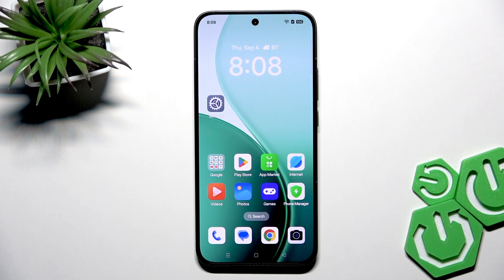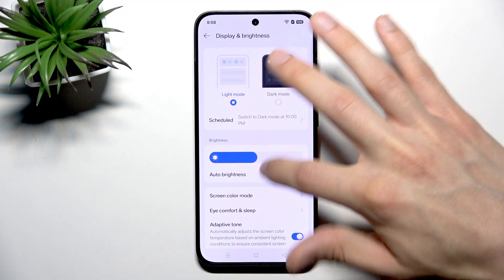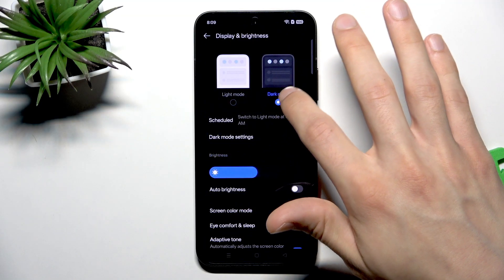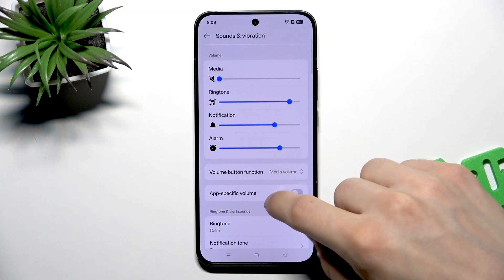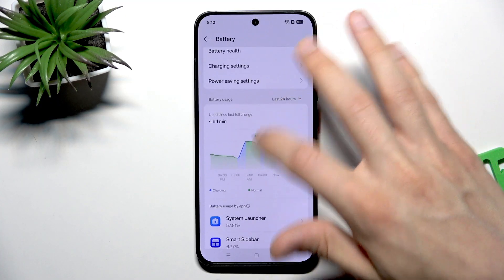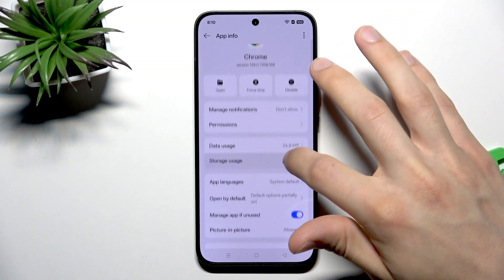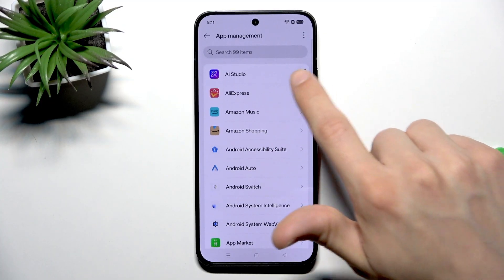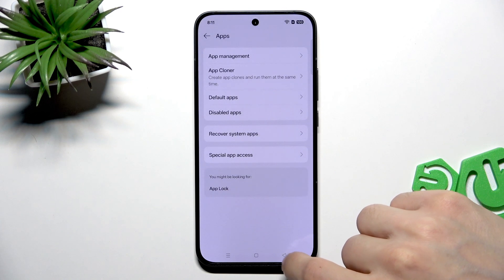OPPO Reno 14 FS 5G – How to Improve Battery Life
If you want to make your OPPO Reno 14 FS 5G last longer between charges, this video will show you the best ways to improve battery life on your smartphone. Learn how to turn off Always On Display, adjust screen brightness and timeout, enable dark mode, and manage background app activity to save power. We also cover how to disable unnecessary sounds and keep your device updated for the best battery performance. Follow these simple steps to extend your OPPO Reno 14 FS 5G battery lifespan and get the most out of every charge.

How to improve battery life on OPPO Reno 14 FS 5G?
How to restrict background apps on OPPO Reno 14 FS 5G?
How to turn off Always On Display on OPPO Reno 14 FS 5G?

0:00 Introduction
0:07 Turn off Always On Display
0:27 Adjust screen timeout and brightness
0:56 Enable dark mode or adaptive brightness
1:18 Disable system sounds
1:47 Restrict background app activity
2:19 Update software for better battery
2:49 Summary